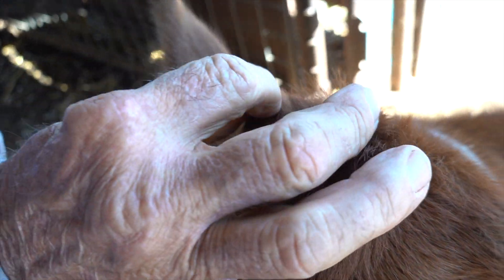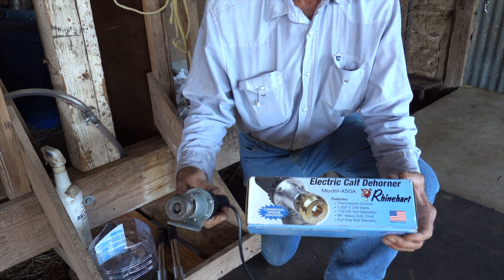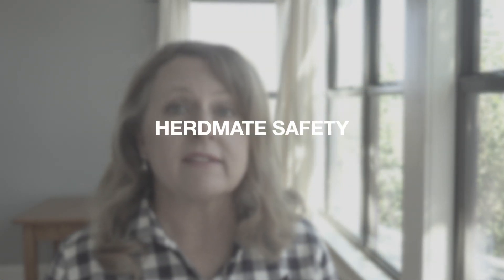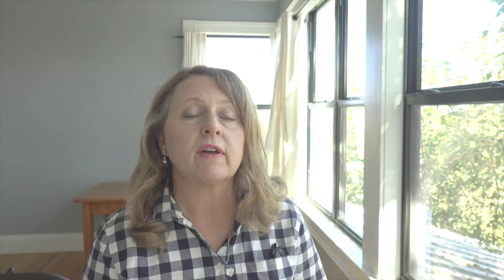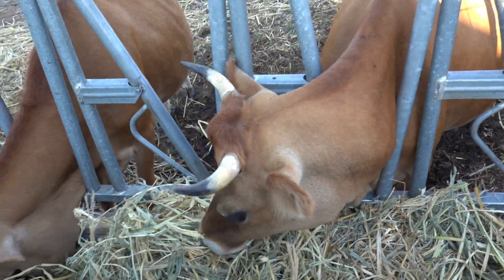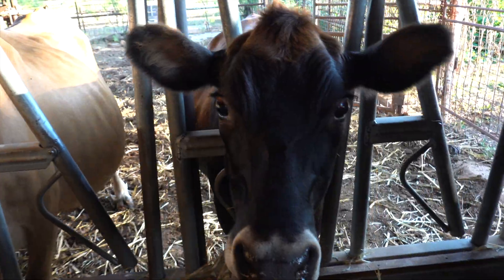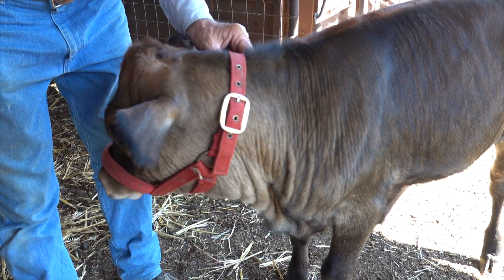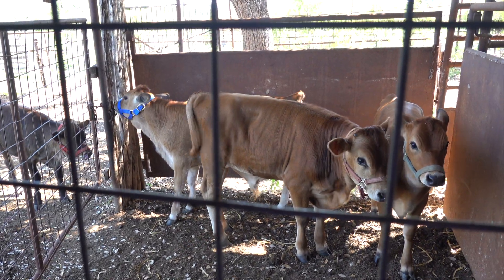THE PROS AND CONS OF DEHORNING DAIRY CALVES | VET EXPLAINS HORNED AND POLLED GENETICS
IN THIS VIDEO DISCUSSES THE PROS AND CONS OF DISBUDDING OR DEHORNING DAIRY CALVES.  WE DISCUSS HORNED AND POLLED GENETICS SO YOU CAN BREED FOR POLLED ANIMALS IF DESIRED.